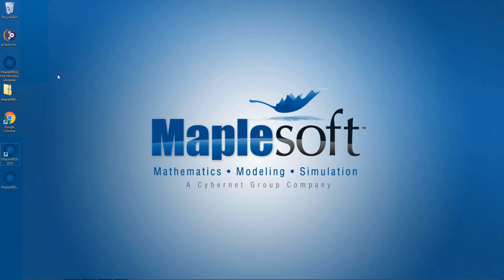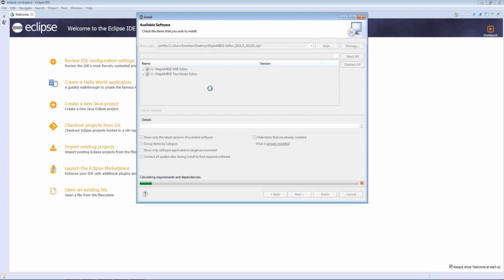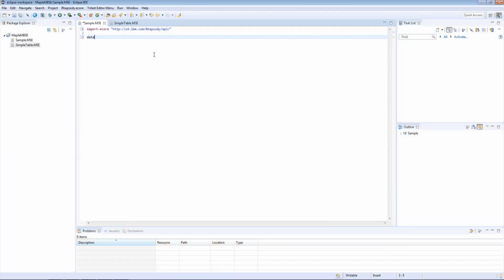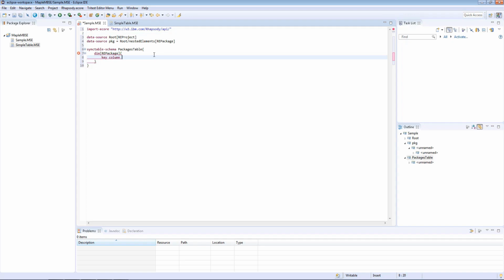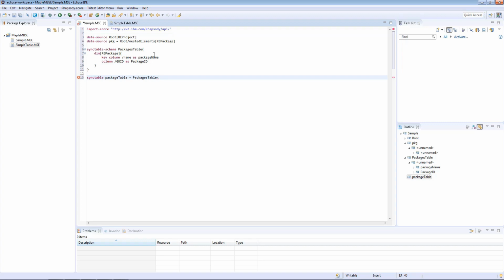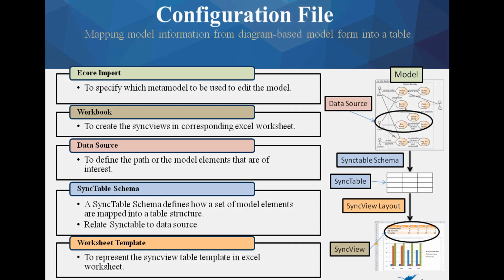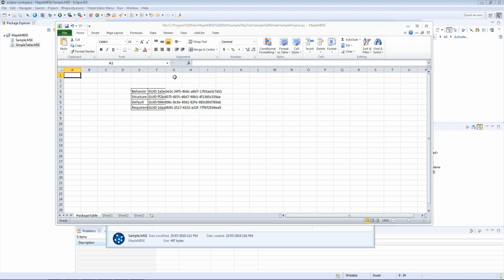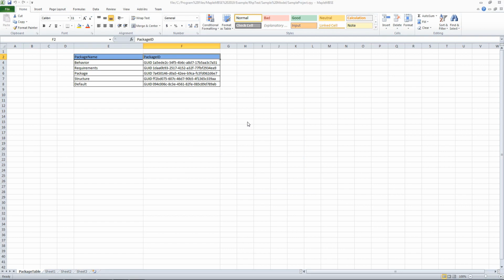Creating a MapleMBSE Configuration File for IBM Rational Rhapsody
In this video, you’ll learn the steps required to build a MapleMBSE configuration file that maps model information from IBM Rational Rhapsody into MapleMBSE.